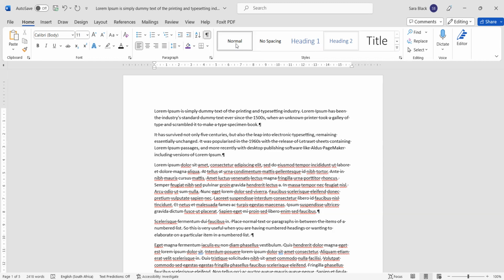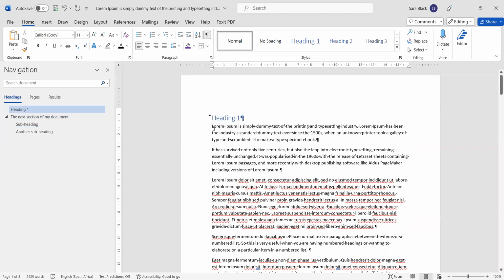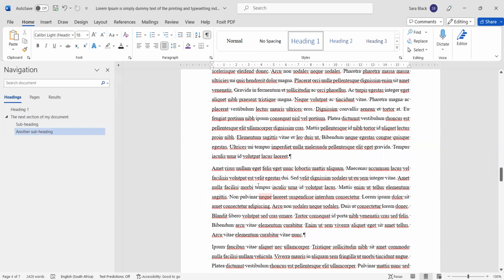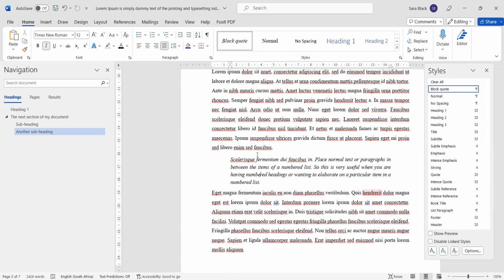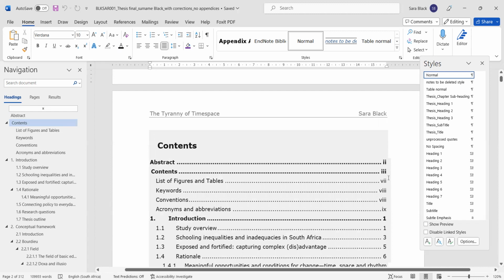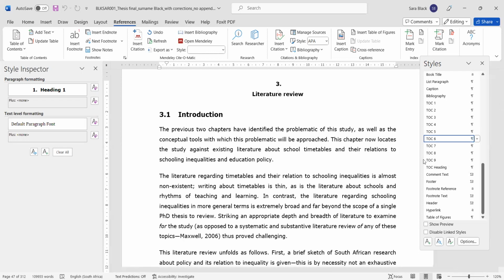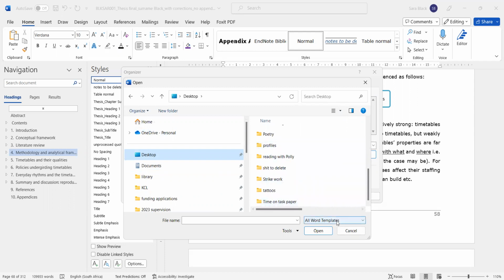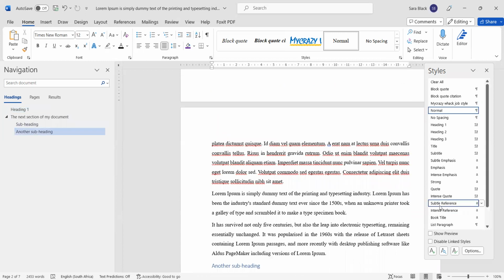Formatting video 6: STYLES BABY!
Finally we get into the most useful stuff--styles. All the previous videos have been laying the foundations we need to talk about how to predefine formatting (both paragraph and character formatting) into set styles that can be selectively applied across a long document and managed from a central place. It's changed my life--maybe cos my life is sad ;) but it really does revolutionize the way you handle long documents. Enjoy.